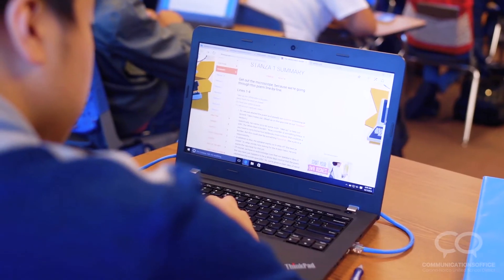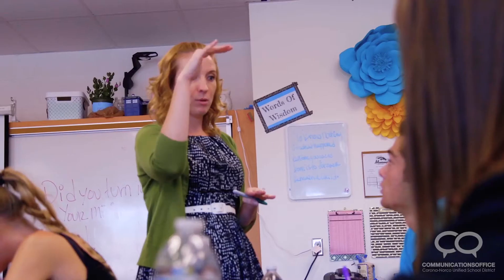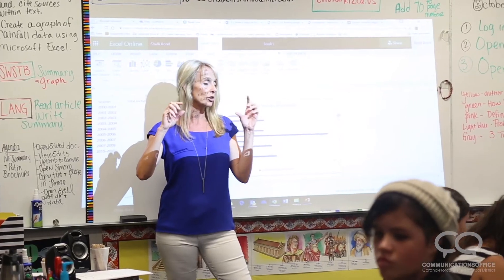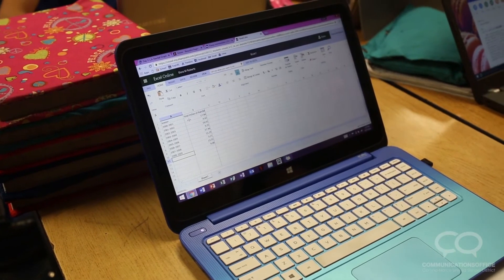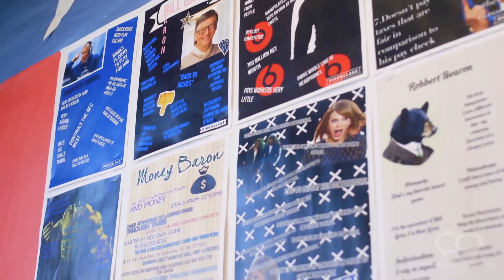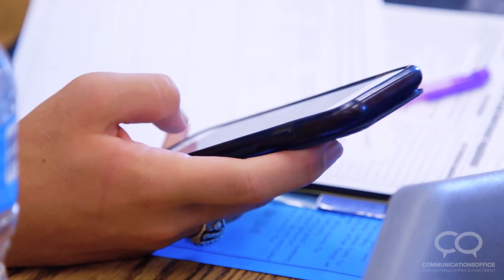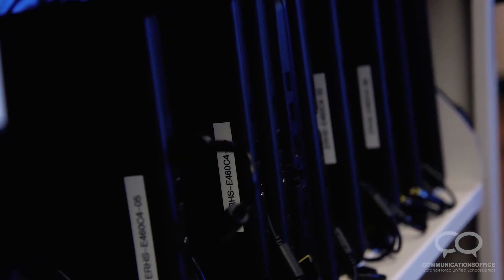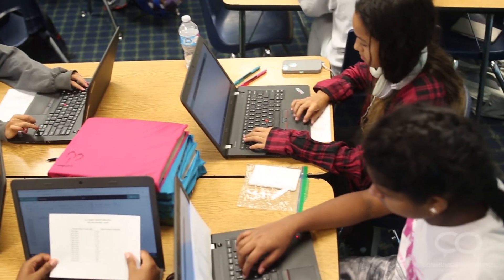CNUSD EdTech Blended Learning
Blended Learning uses technology as a form to aid students in learning. Students are allowed to demonstrate what they learned in fun creative ways. Check it out and learn how Blended Learning helps students in the modern classroom!